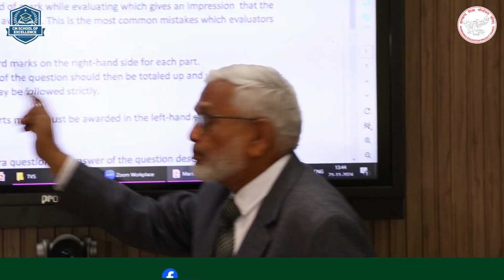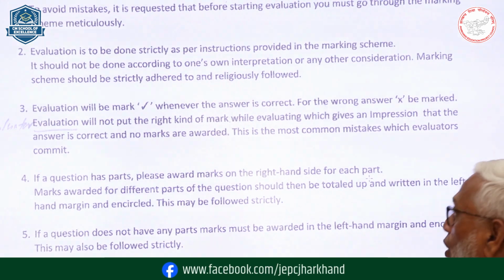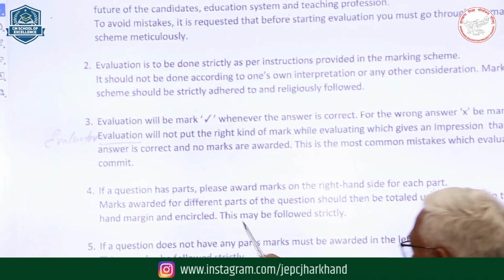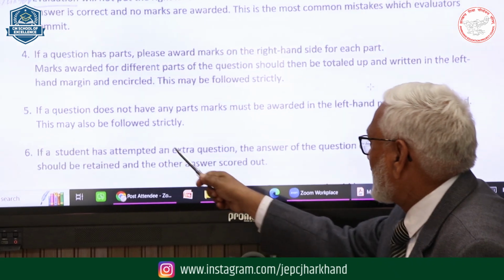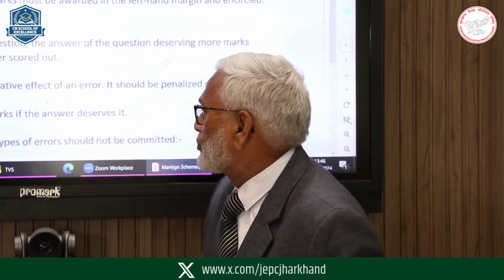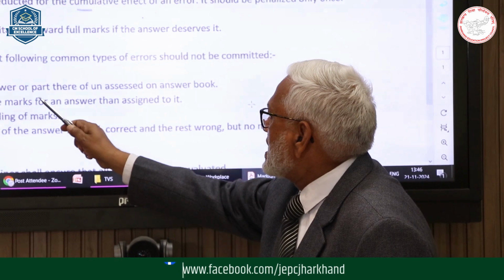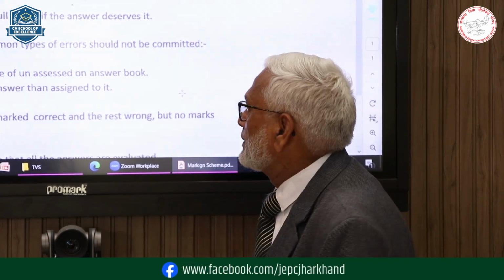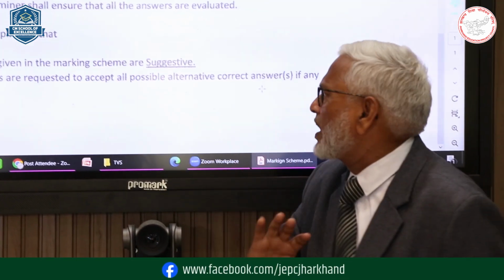How to Evaluate the Answer Papers ? | CBSE Pre Board Exams | Jharkhand | JEPC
How to check CBSE Pre Board answer paper? What is the correct procedure for checking the copy? Know in detail from experienced expert in this video..